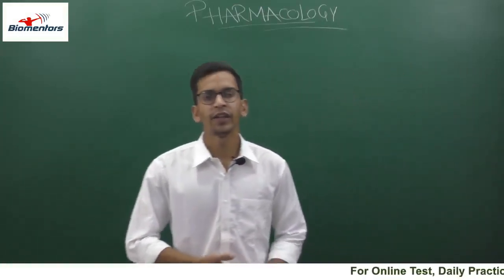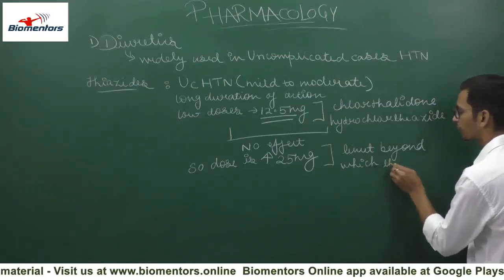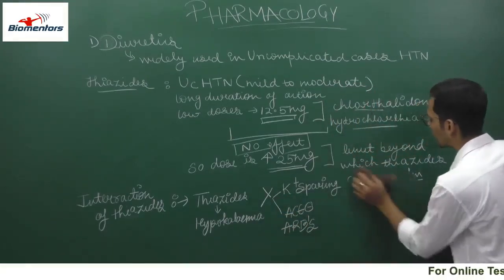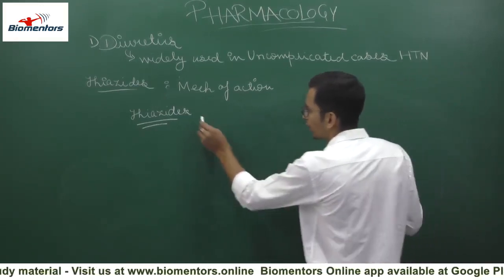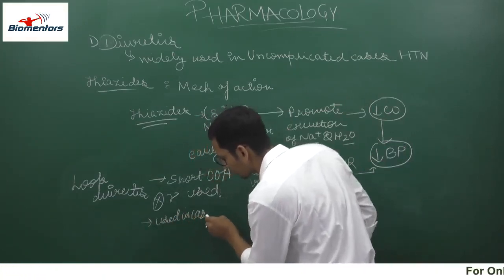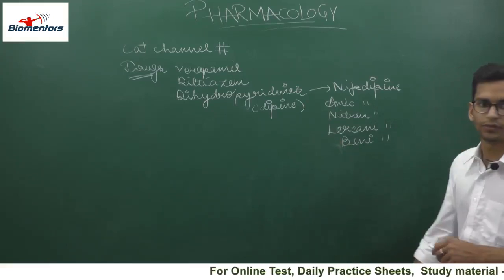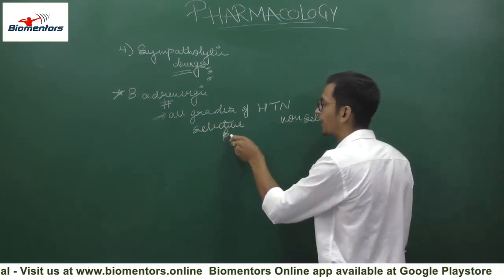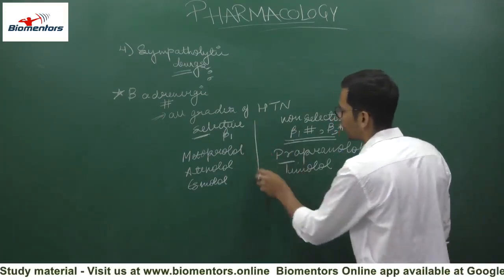General Pharmacology - Cardiovascular system - Antihypertensive Medicines Lecture - 3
1. Diuretics
2. Calcium channel blockers
3. Sympatholytic medicines